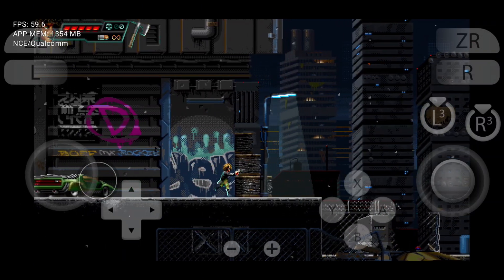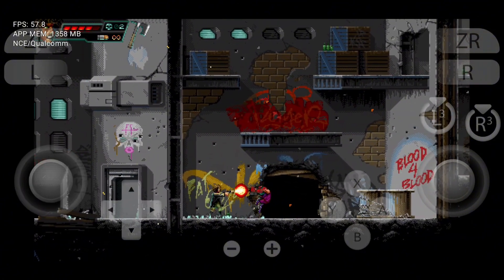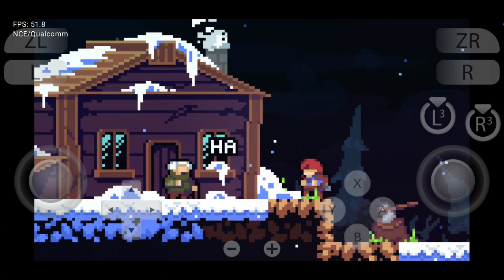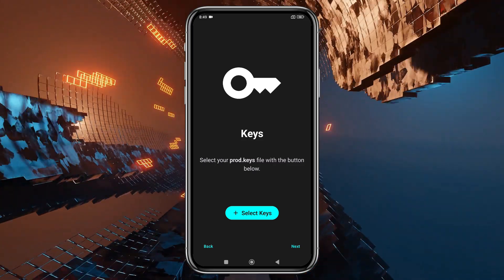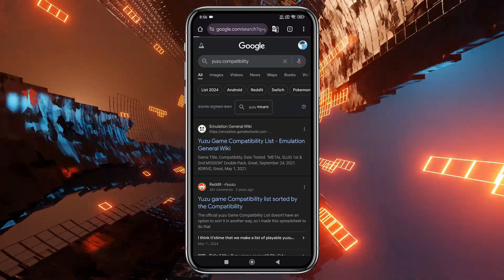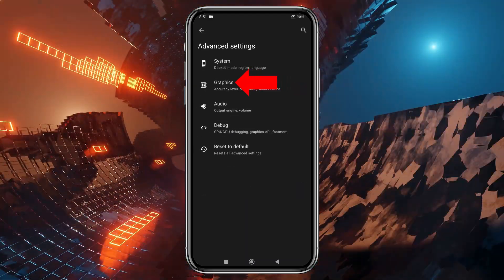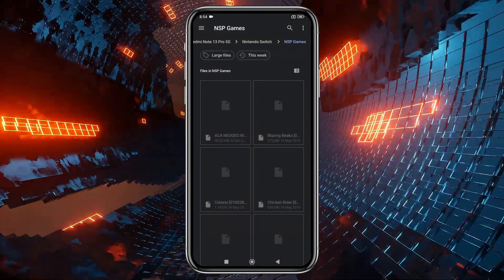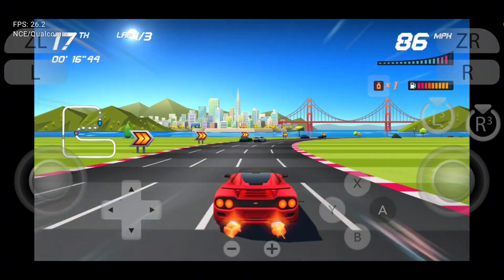How to setup UZUY X Emulator on Android | New Nintendo Switch Emulator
Best NSP Games:

Chapters:
00:00 Intro
00:57 UZUY X (Intro)
01:33 How to Install & Setup UZUY X
02:14 Game Installation & Compatibility
03:00 UZUY X Settings
03:53 How to Install GPU Driver
04:22 Gameplay